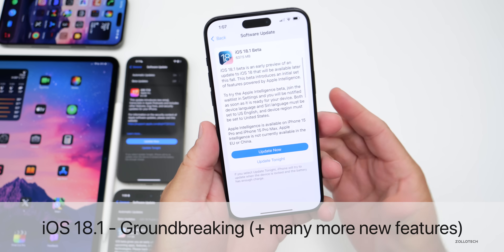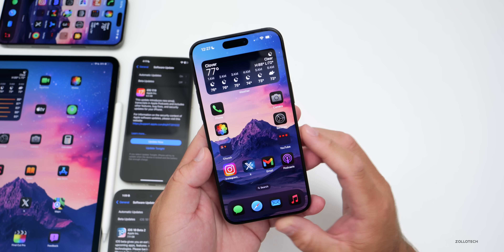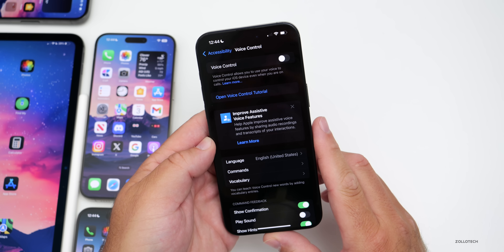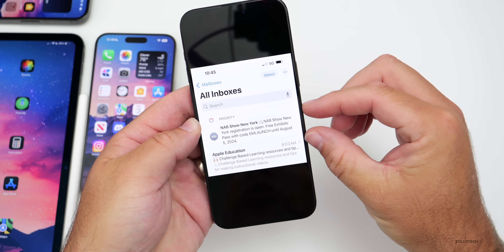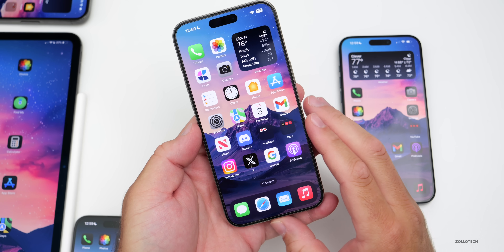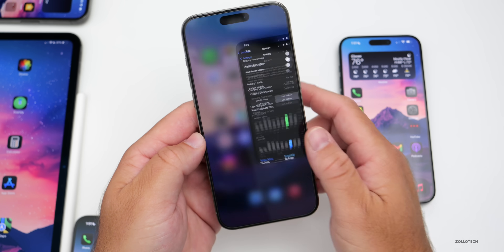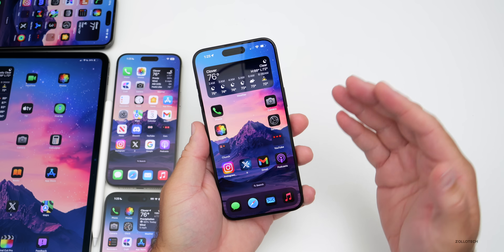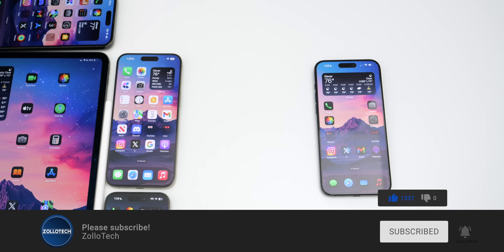iOS 18.1 - 10+ More Features, Follow Up and Review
iOS 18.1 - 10+ More Features, Follow Up and Review - iOS 18. Released a few days ago bringing Apple Intelligence. iOS 17.6 released a few days ago as well and is the current public release and iOS 18 Public Beta 2 is Out as well along with iOS 18 Beta 4 Re-Release. iOS 17.6 finally brings some stability and battery improvements while iOS 18.1 Beta 1 brings some groundbreaking features with Apple Intelligence to make out lives easier, but there is even more to talk about since the iOS 18.1 Beta 1 is Out! - What’s New video. In this video I show you the latest iOS 18.1 and iOS 18 features and changes and talk about stability, battery life, bugs, issues, and more using the M4 iPad Pro 13, iPhone 11 Pro Max, iPhone 14 Pro Max, iPhone 15 Pro and iPhone 15 Pro Max.

This is also the Weekly iOS 17 and iOS 18 Follow Up Review (A Few Days Later ) where we go over the experience of the latest version of iOS 17.6, iOS 18.1 and iOS 18.  We also talk abut the latest Apple News, Rumors and Major App Updates along with when to expect iOS 17.7, iOS 17.6.1, iOS 18 Beta 5, and iOS 18.1 Beta 2.

*Chapters*
00:00 - Everything New
00:36 - New Features, Updates and Changes
02:02 - Groundbreaking
04:12 - The New Siri
05:42 - iOS 18 Features Coming Later
06:38 - ChatGPT with Apple intelligence
06:53 - Big Improvements for Notifications
07:54 - How To Try Apple Intelligence outside the USA
08:33 - Additional Features This Week
09:17 - iOS 18 Beta 5 and Public Beta 3 Release
09:37 - iOS 18.1 Beta 2
09:50 - iOS 17.6.1 and iOS 17.7?
10:01 - iOS 17.6 Experience and Bugs
10:44 - iOS 17.6 Battery life
11:06 - iOS 18 Public Beta 2 Experience
11:52 - iOS 18.1 Beta 1 Experience and Bugs
12:40 - iOS 18 Battery life
13:24 - Performance
14:30 - Benchmarks
15:10 - Comments
17:13 - Conclusion